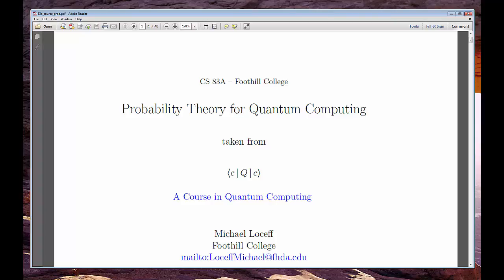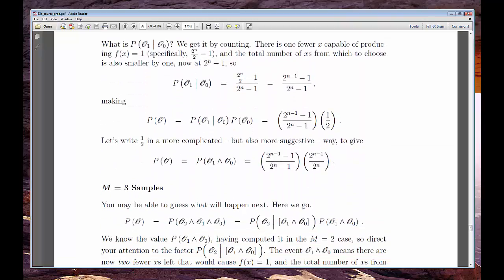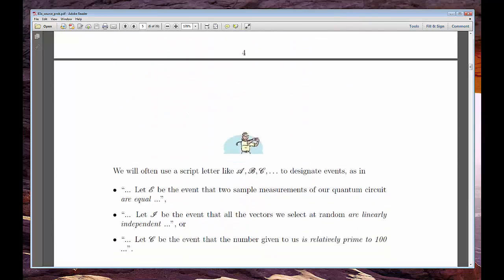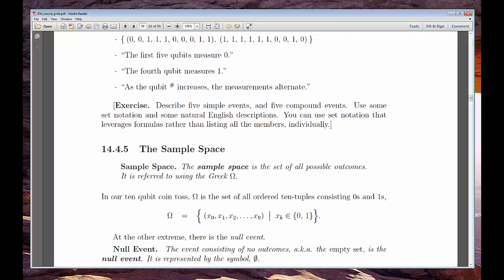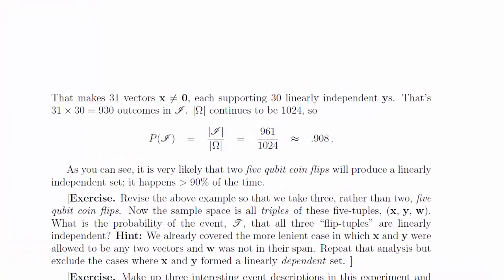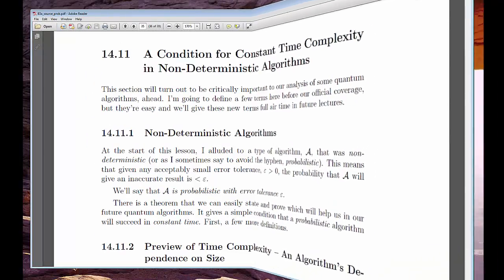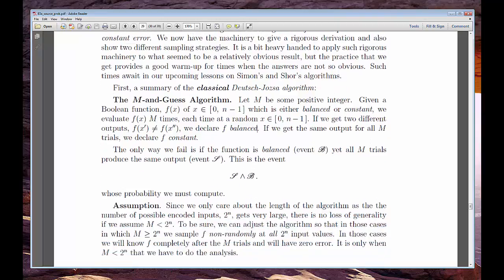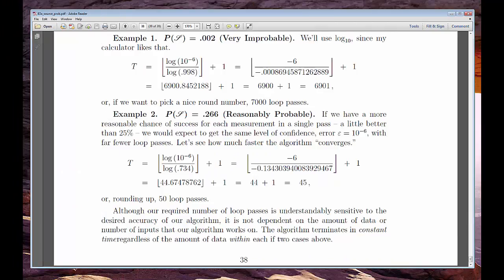Probability Theory for Quantum Computing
Overview of Chapter 14, Probability, in "A Course in Quantum Computing" (by Michael Loceff)